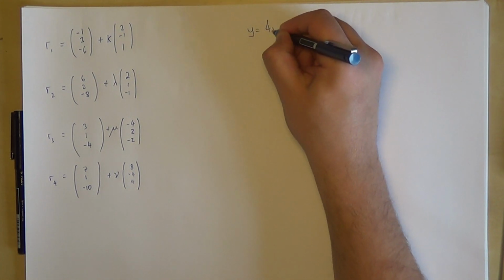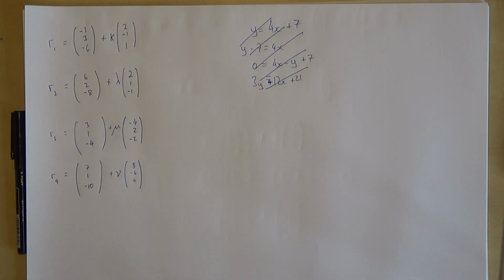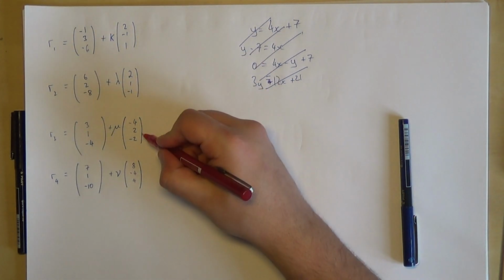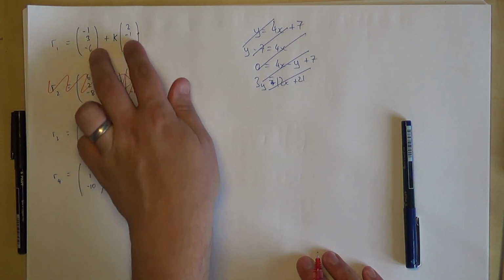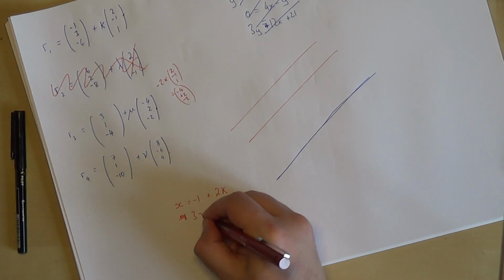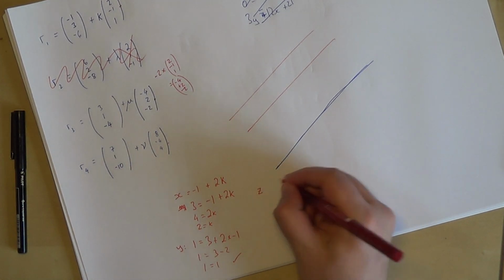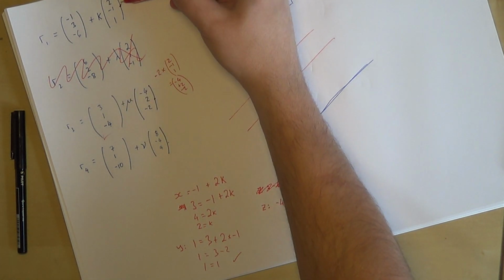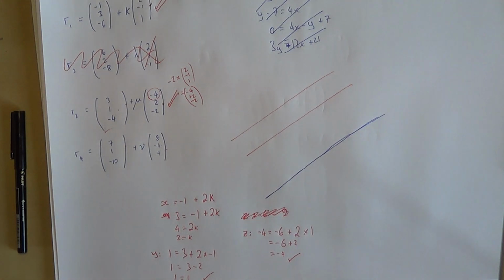Comparing Vector Equations